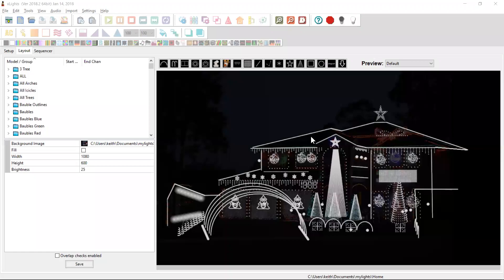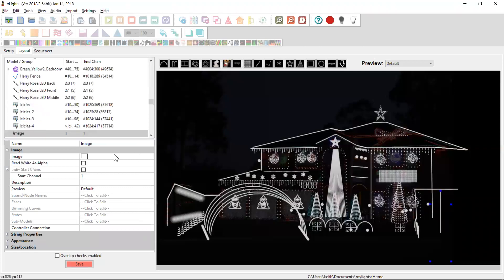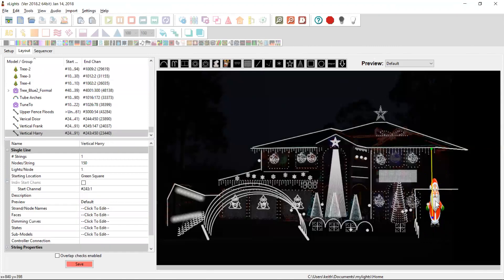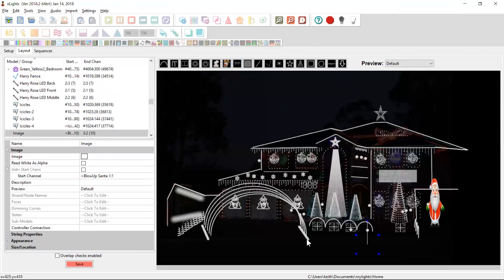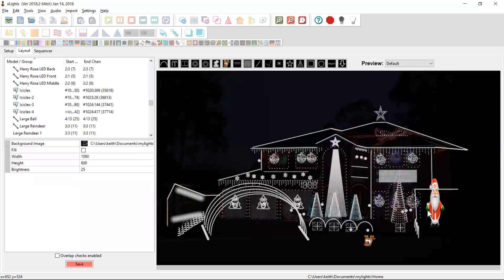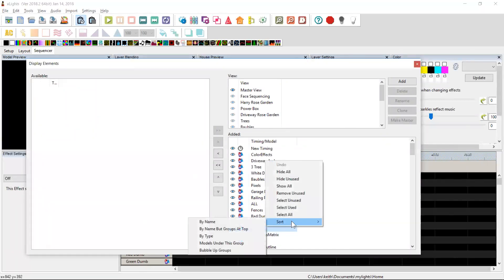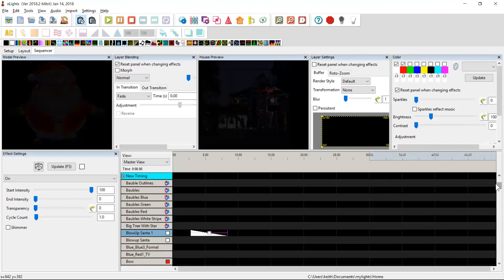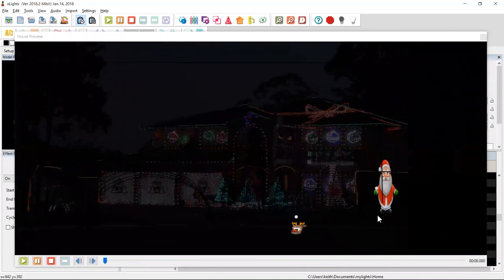xLights image model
New in 2018.3 a model for single channel elements that displays as an image.